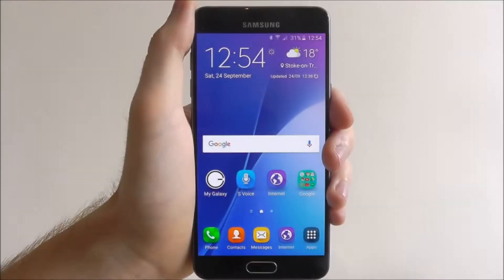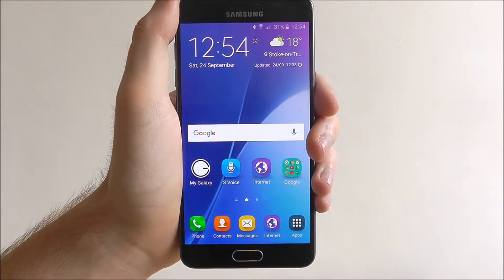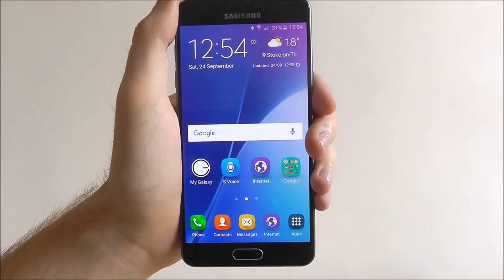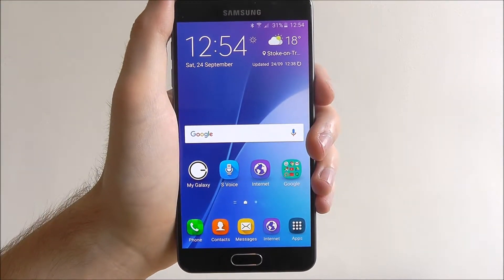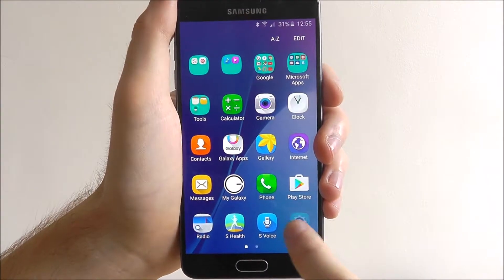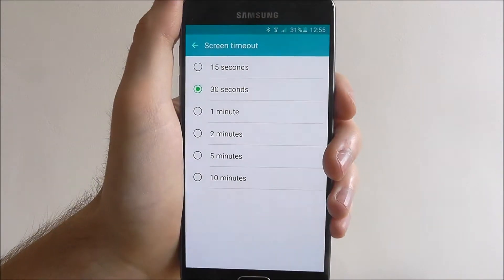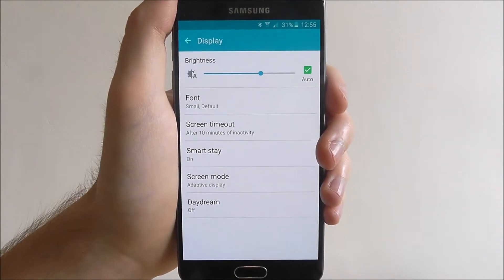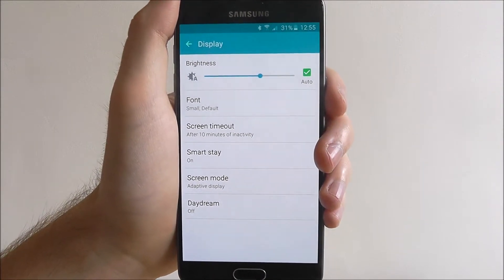How To Set A Screen Timeout - Samsung Galaxy A5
This video demonstrates how to set a screen timeout on the Samsung Galaxy A5.